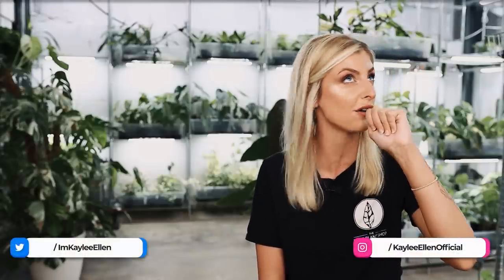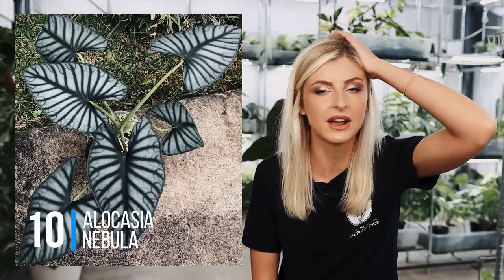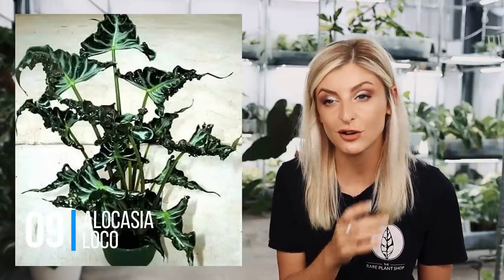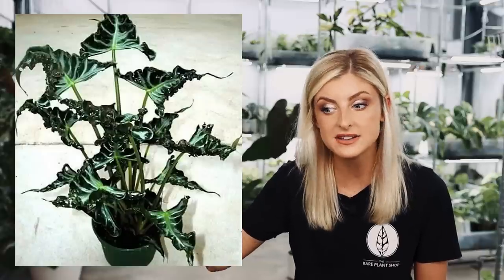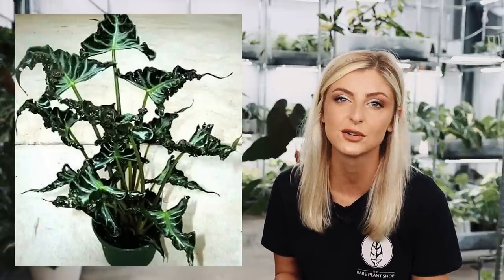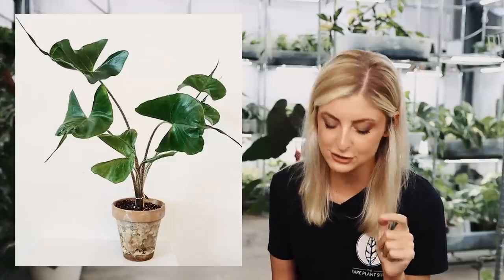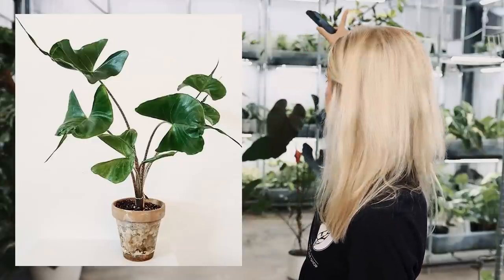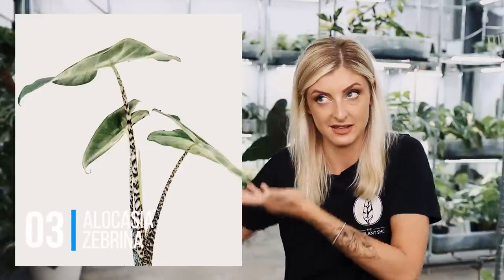My Top Alocasia OF ALL TIME!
Loco - Etsy - dead link author unknown